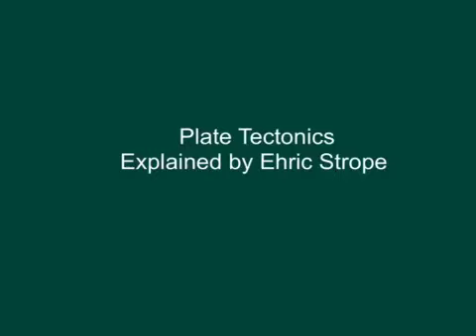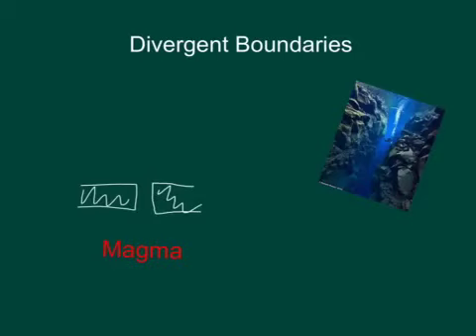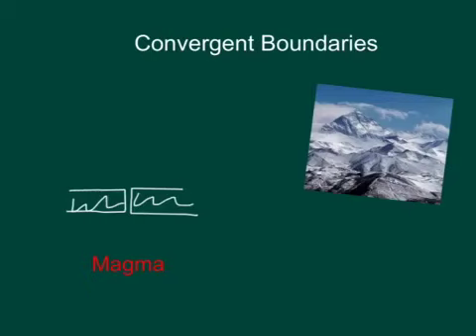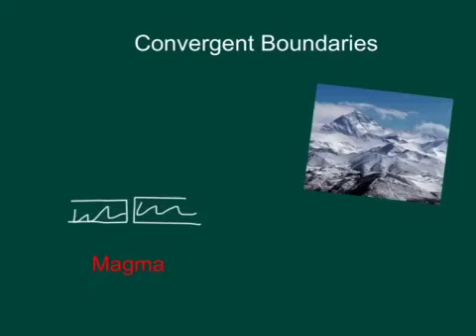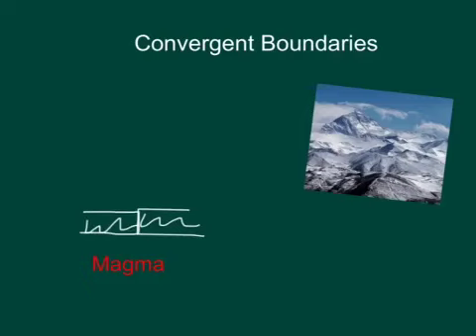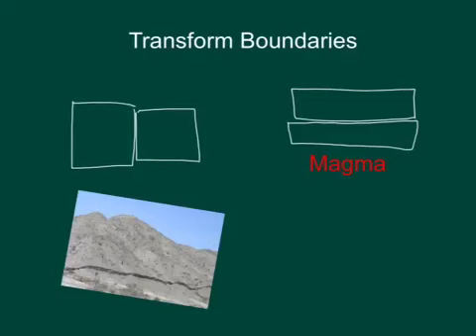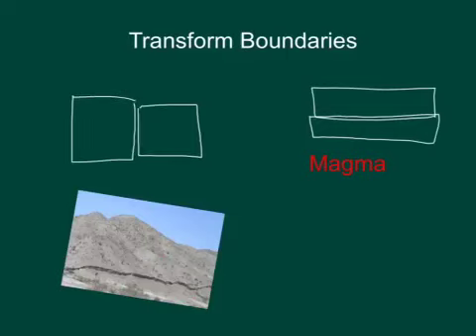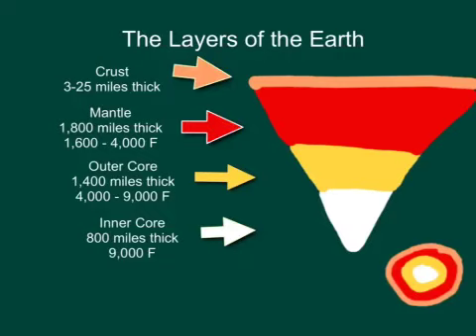Ehric S. Plate tec. Explain everything